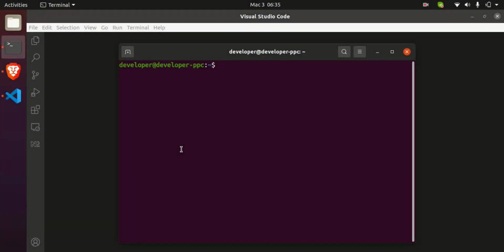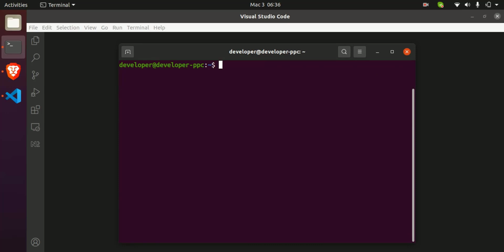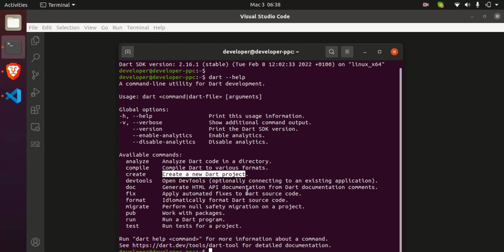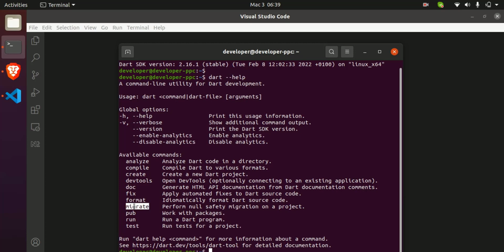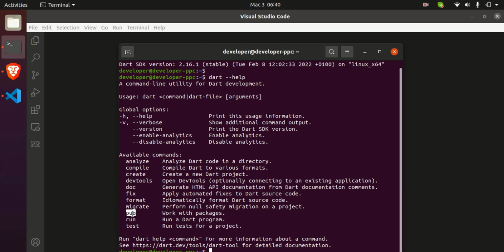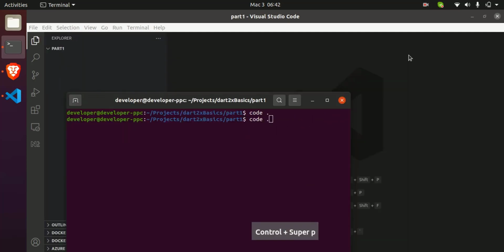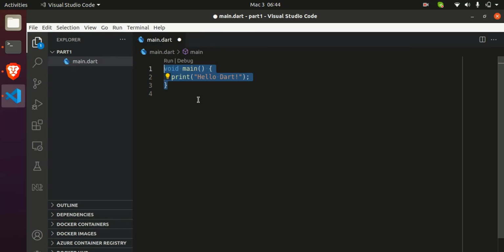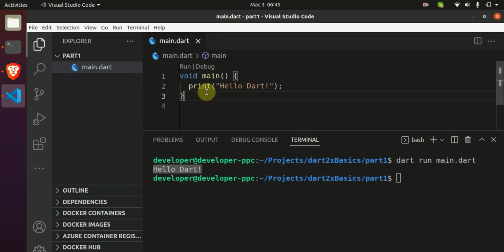Dart 2.16.1+ Basics 2022 | #06 | Run first dart program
🖥️🖥️Full Course If you cant wait🖥️🖥️

Welcome all to this beginner course on learning Dart 2.16.1+ Basics - 2022!

Dart is an open-source general-purpose programming language. It is originally developed by Google and later approved as a standard by ECMA. Dart is a new programming language meant for the server as well as the browser. Introduced by Google, the Dart SDK ships with its compiler – the Dart VM. The SDK also includes a utility -dart2js, a transpiler that generates JavaScript equivalent of a Dart Script.

In this course you will learn the following things

1. Introduction to Dart 2.x Basics

2. Installation, Setups & IDEs

3. Expressions, Variables & Constants

4. Types & Operations

5 .Control Flow in Dart

This course is one of courses in series of learning Dart and Flutter program courses, more course will be release as parts of this series.

"Learning is not enough, we must apply!"

By Izweb Academy